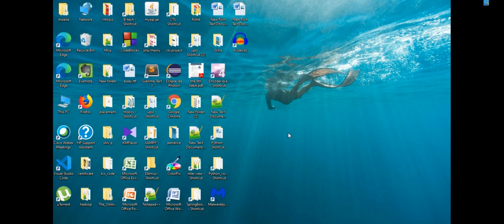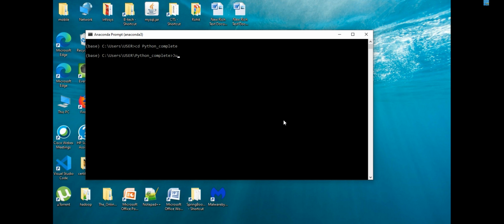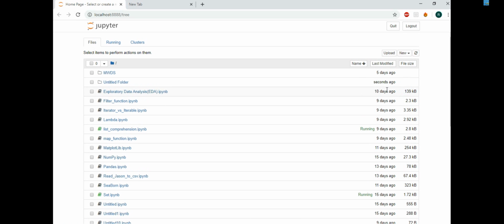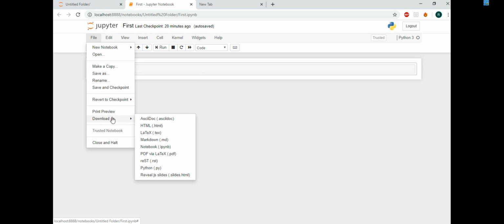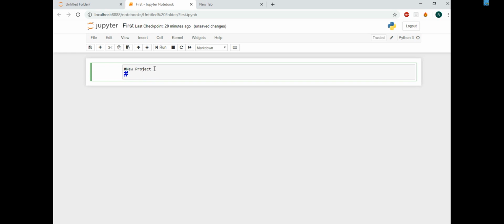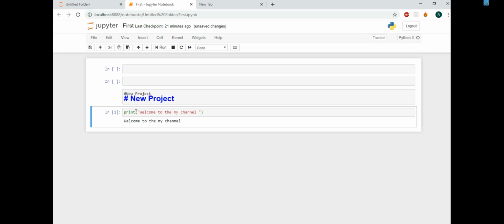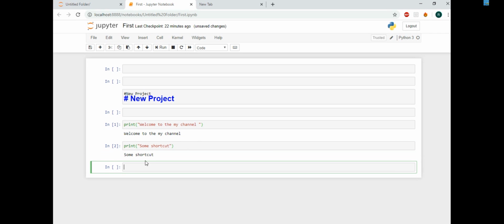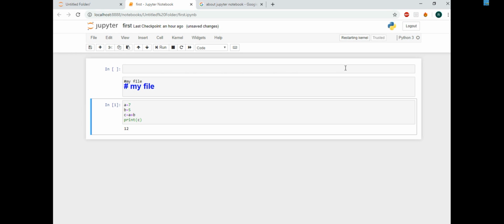Latest Jupyter Notebook for Python3| Quick Introduction to Jupyter for Beginner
Here We are providing introduction of Jupyter Notebook for Beginner so that they can understand and use it efficiently